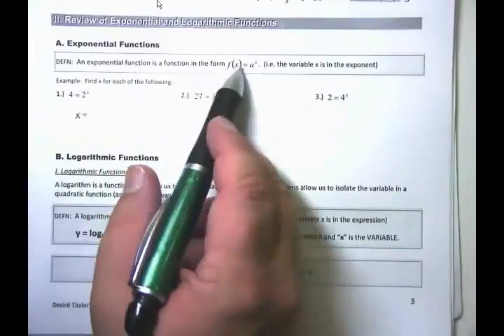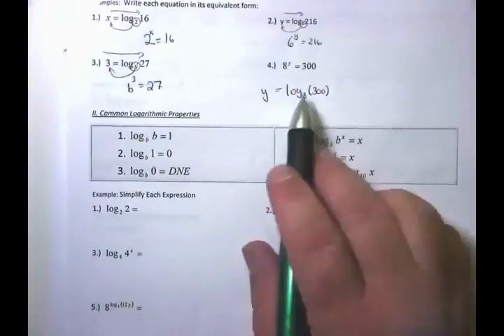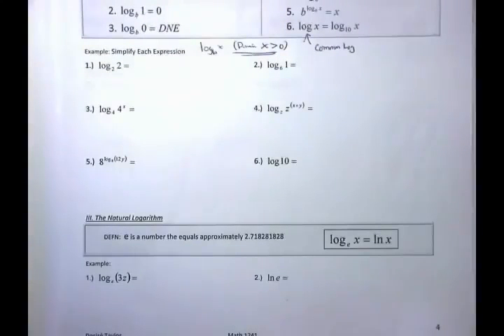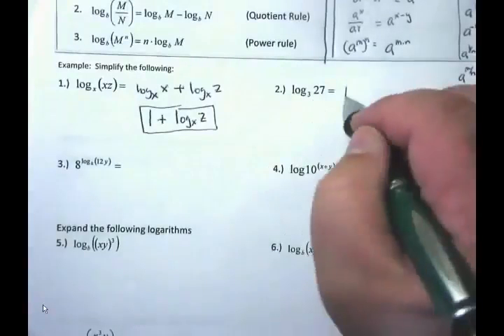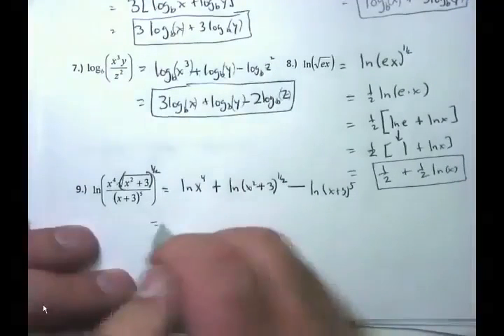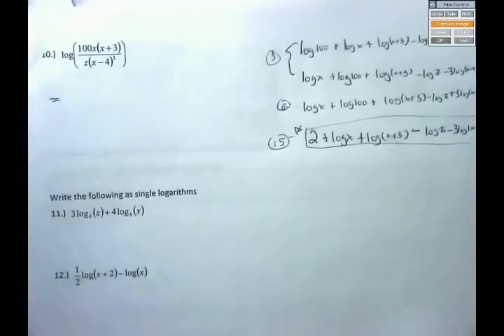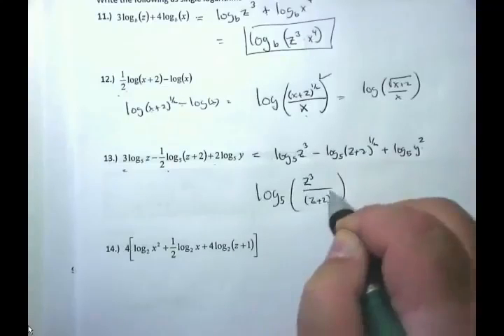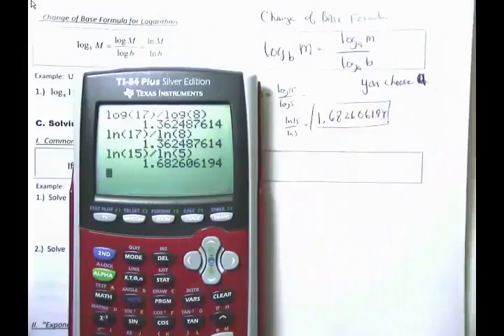MATH 1121 Sec 13 Exponential and Logarithmic Functions Part II